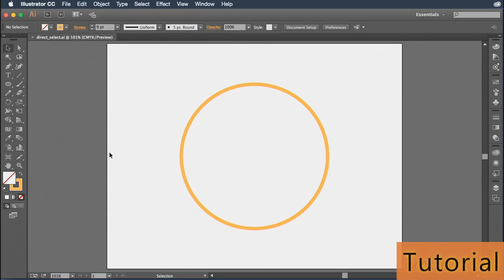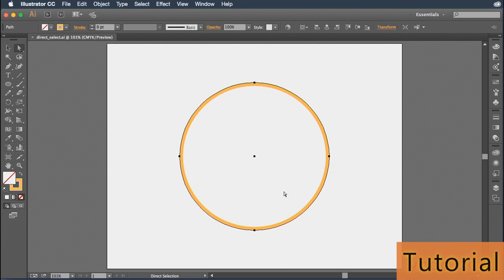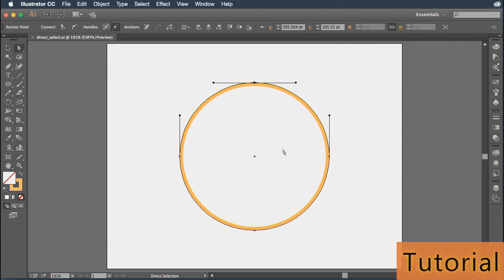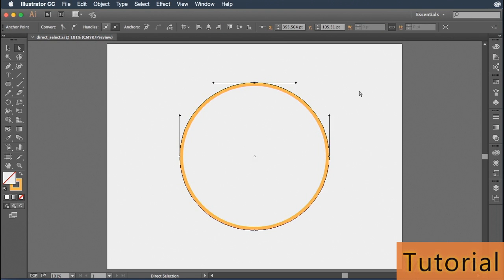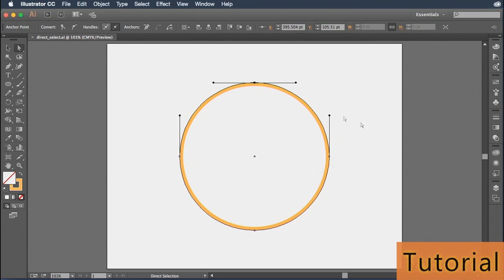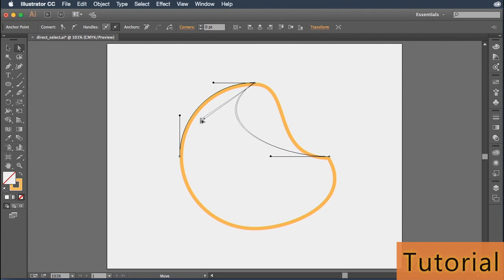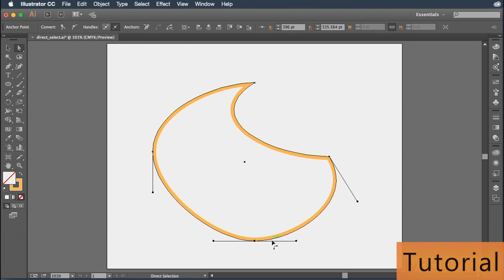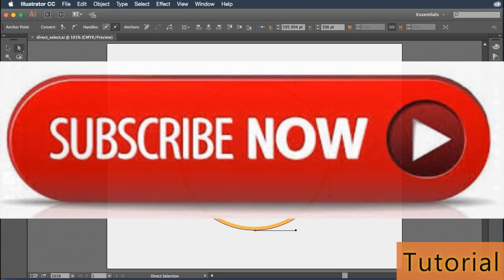Illustrator Part - 34 (Using the Direct Selection tool)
Using the Direct Selection tool